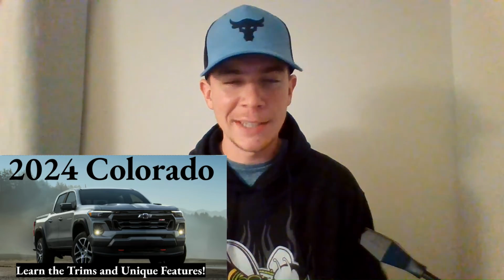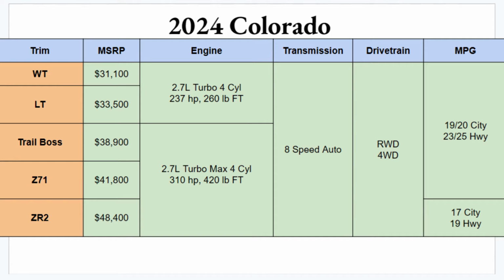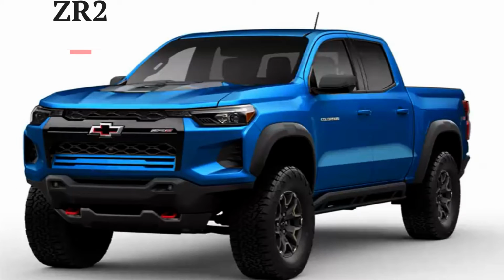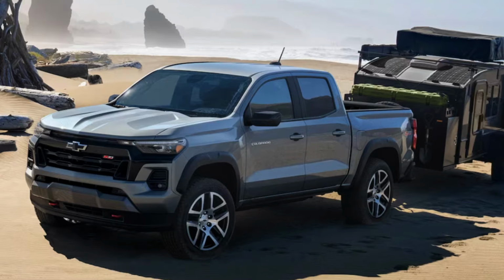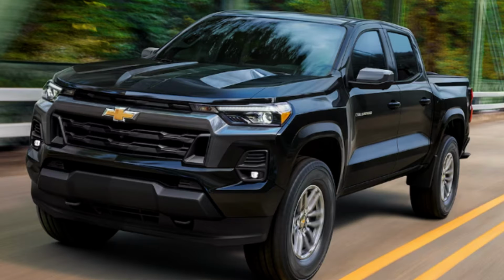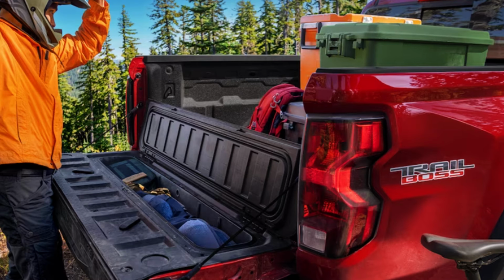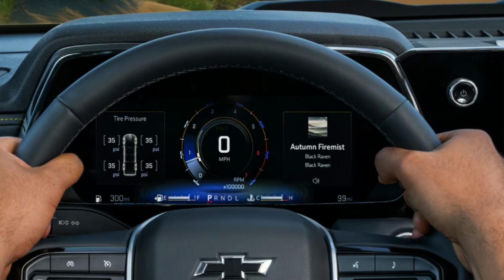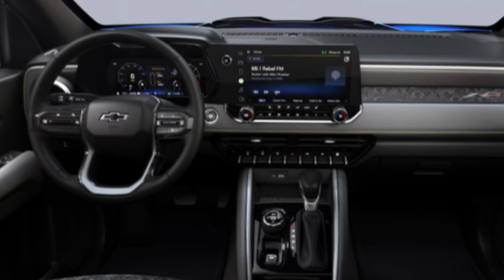2024 Chevy Colorado Trim Breakdown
Learn the trims and key details of the 2024 Chevy Colorado in this review! I compile the most relevant and important information released thus far. All photos and information direct from Chevy.